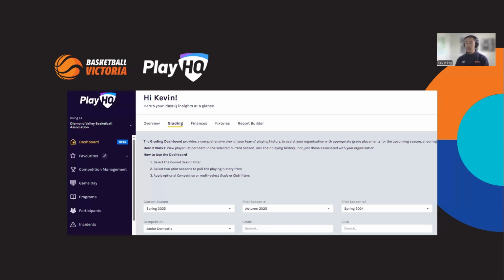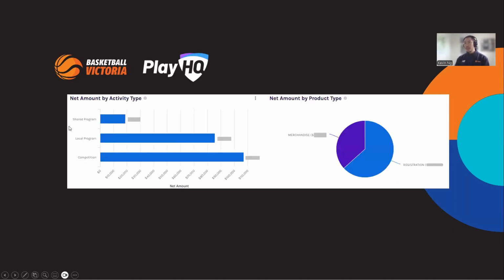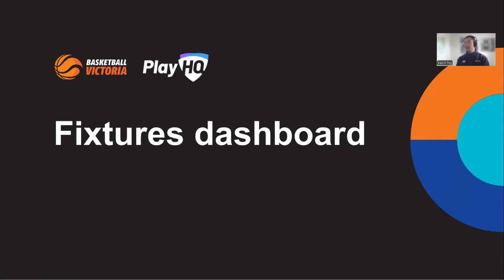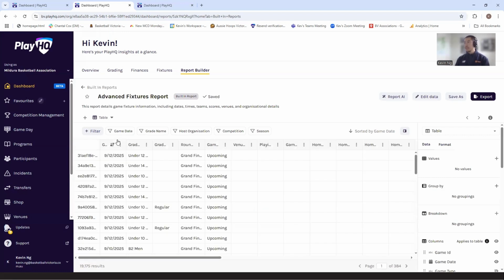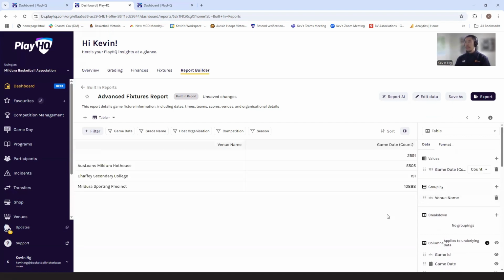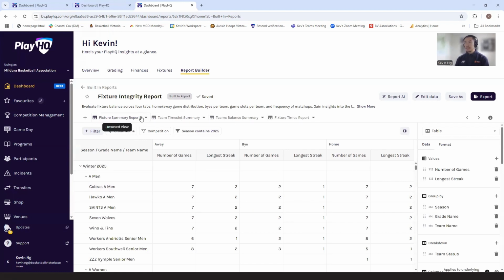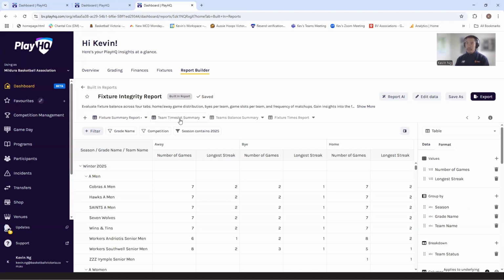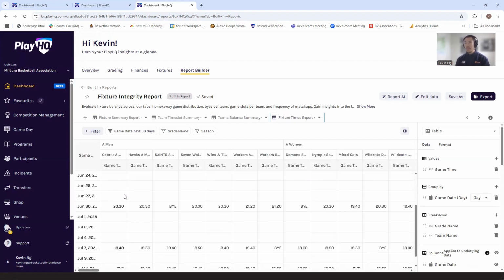Community Connect PlayHQ Update - New Features - June 2025